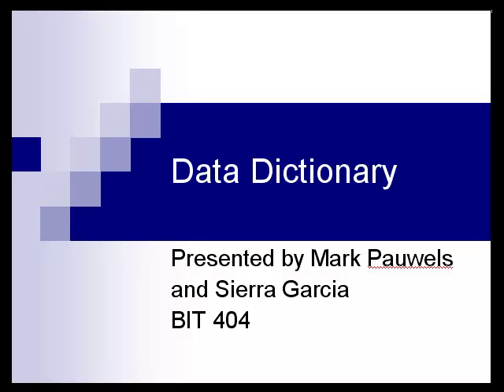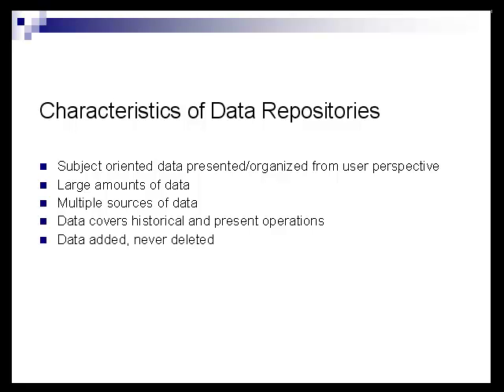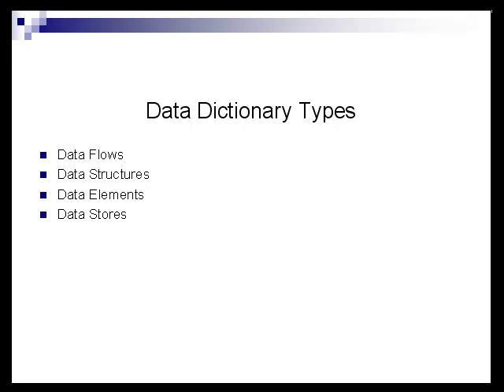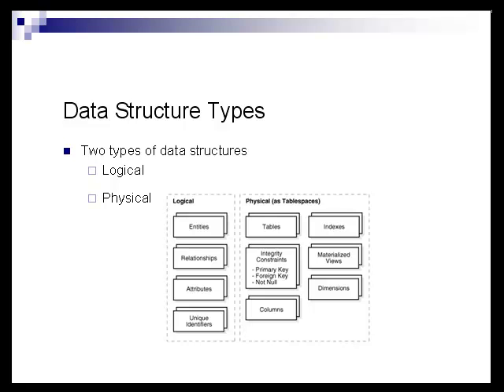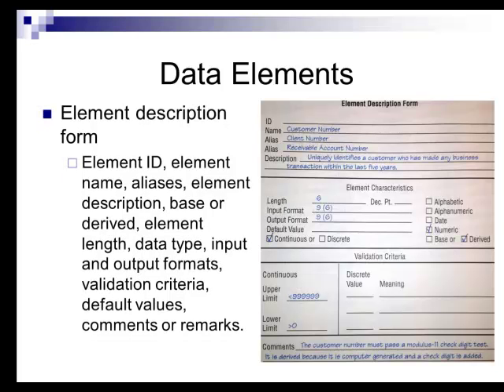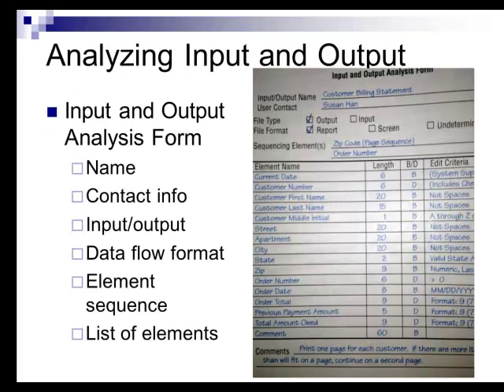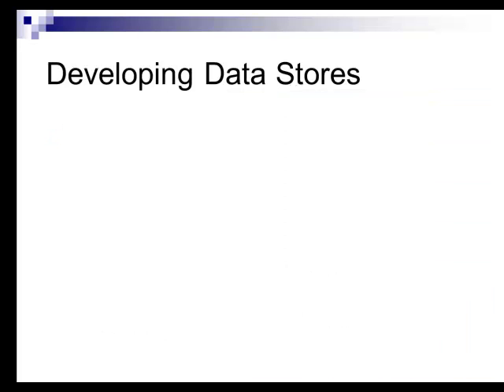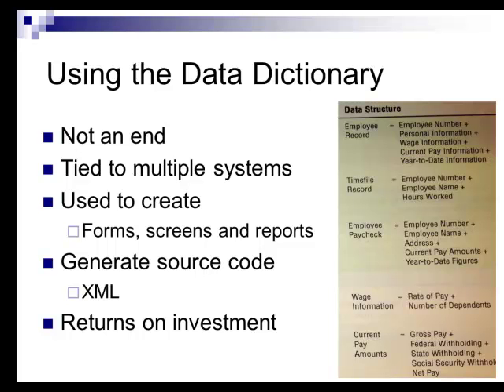Data Dictionary Presentation- Business Analysis 404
Data Dictionary Technique Workshop Presentation by:

Sierra Garcia and Mark Pauwels